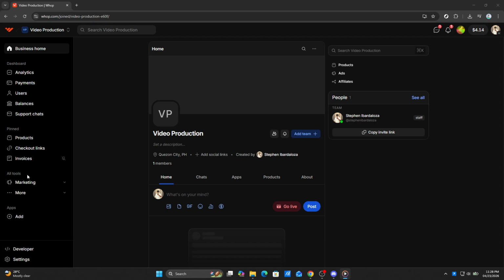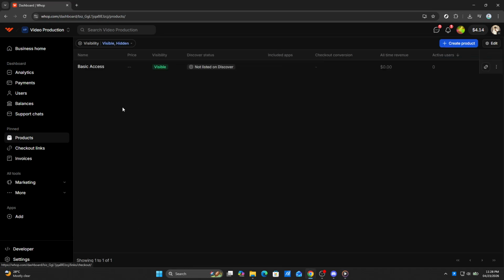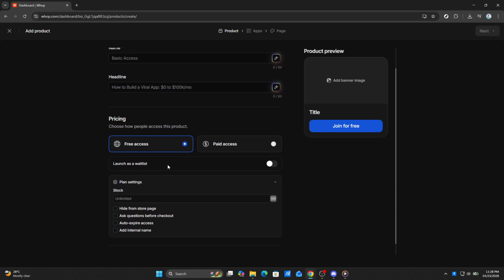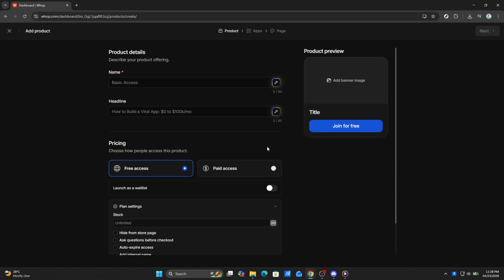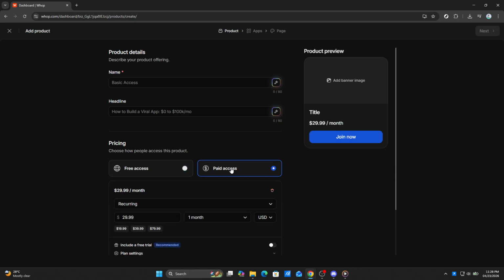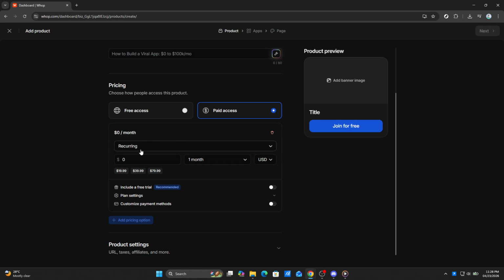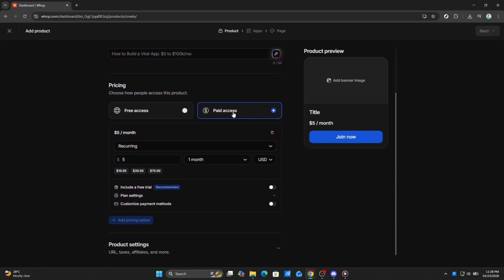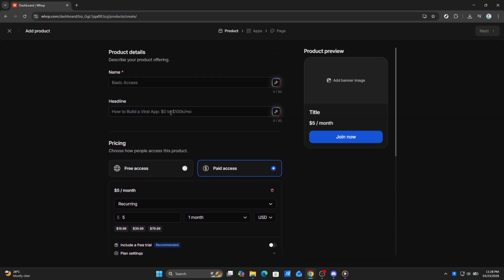How to Set Up a Whop Subscription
In this video, I’ll show you how to set up a subscription through Whop.

The method is very simple and clearly described in the video. By following all the steps, you’ll easily learn how to create and set up your own subscription on Whop.